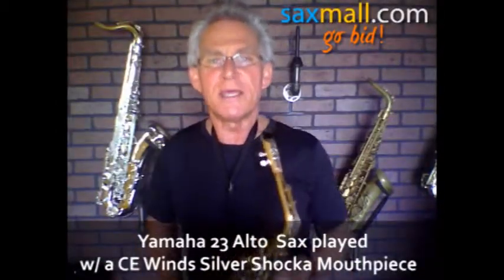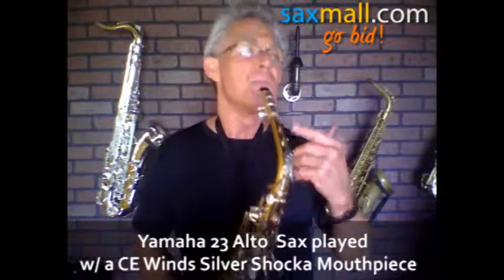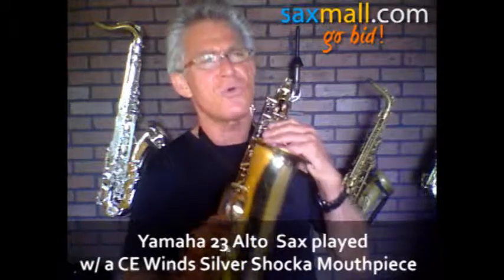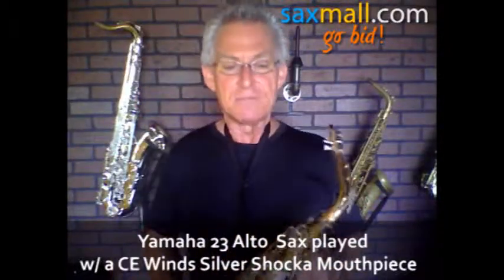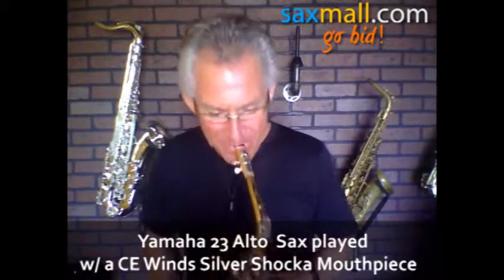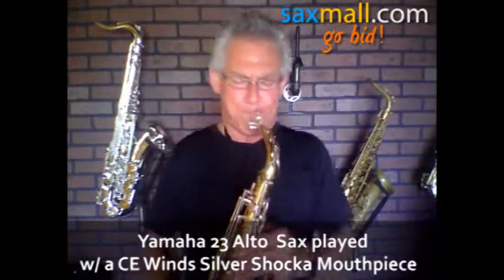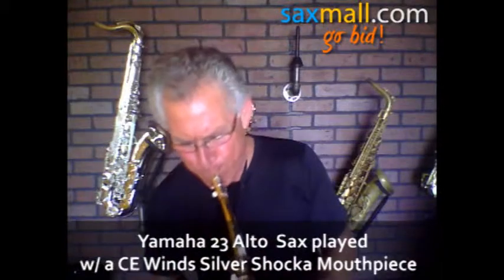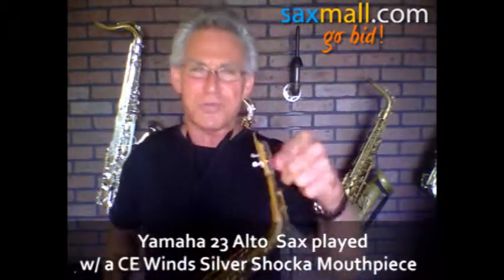SaxMall.com Yamaha YAS-23 Alto Saxophone Sax played w/ CE Winds Silver Shocka Mouthpiece